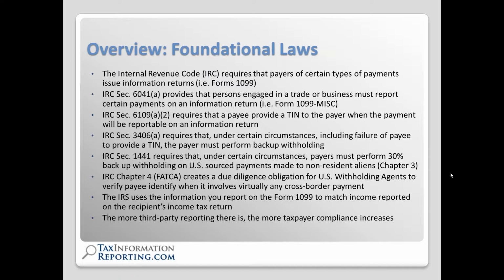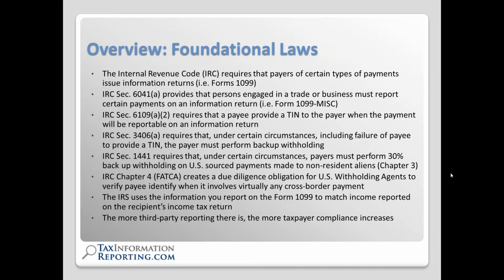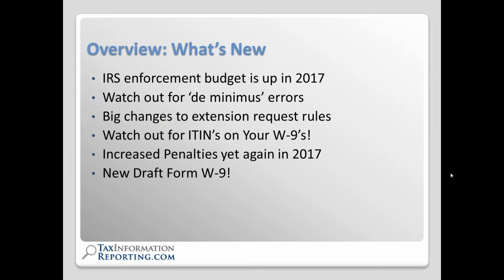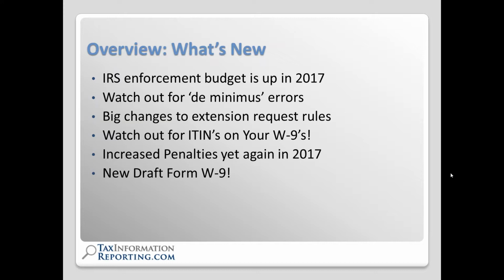Preview :: W 9, The Perfect Start to Perfect 1099's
In this introduction to our "W 9, The Perfect Start to Perfect 1099's" presentation, Steven Mercatante discusses the who, what, and when of Form W-9, filing dates, increased penalties, and time-saving tips such as the advantages of IRS e-services when verifying the TIN, EIN, SSN with IRS.